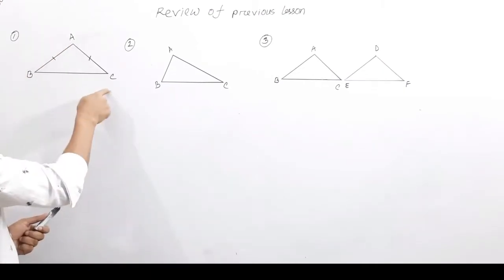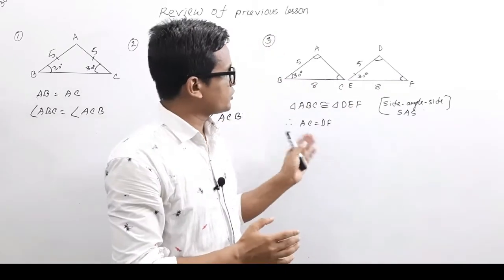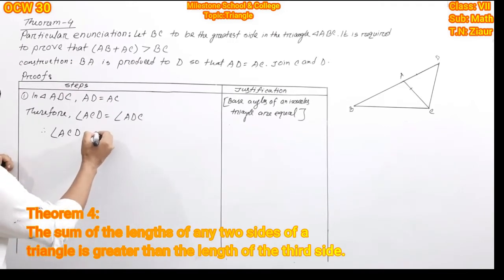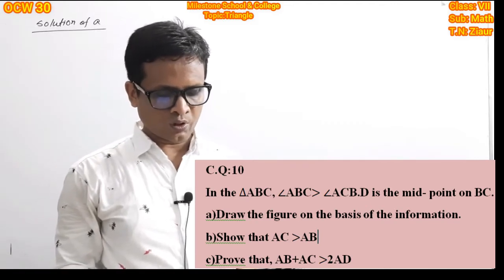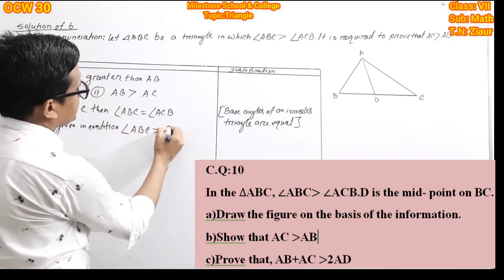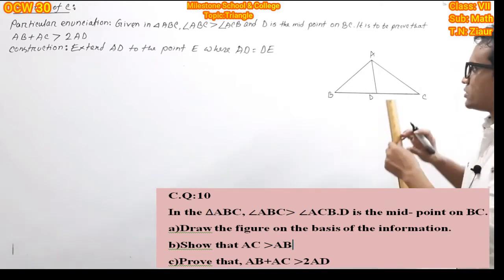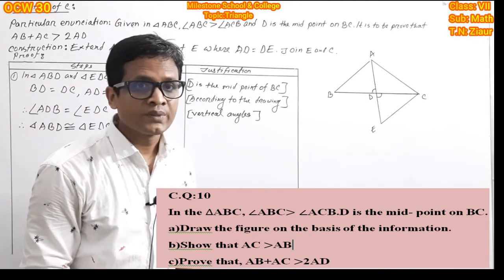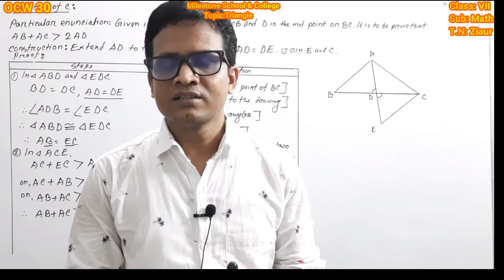Basic theorem of geometry/class 7